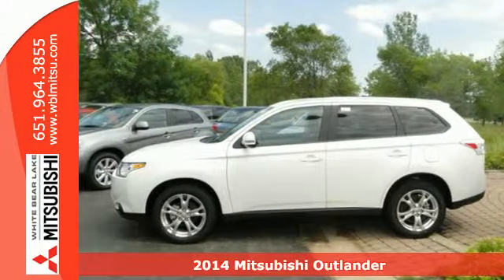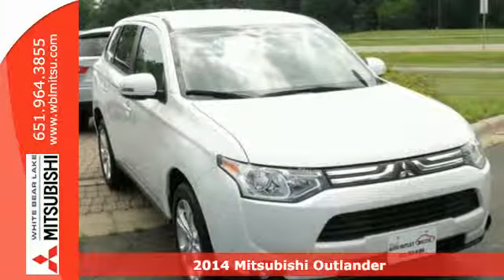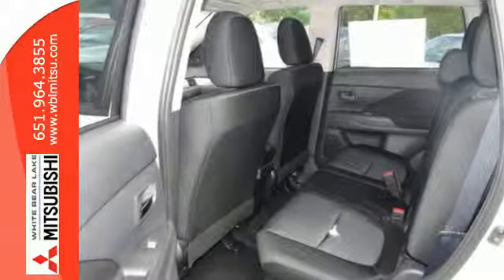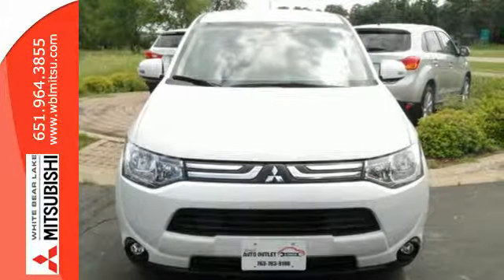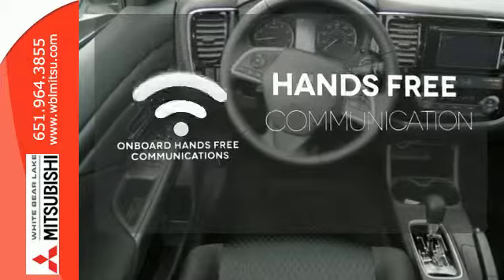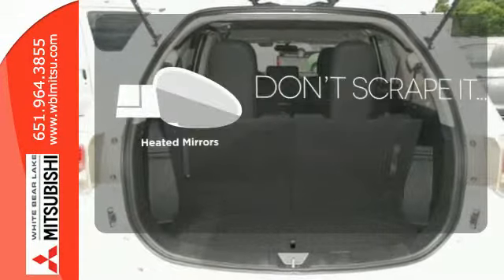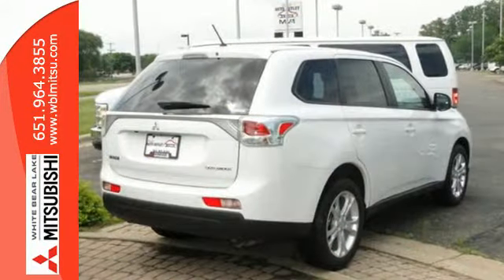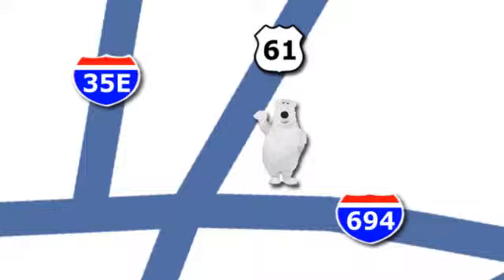2014 Mitsubishi Outlander St-Paul White-Bear-Lake, MN #70980 - SOLD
Year: 2014
Make: Mitsubishi
Model: Outlander
Trim: 4WD 4dr SE
Engine: 2.4 L 4 Cyl. Cyl.
Transmission: Automatic
Color: Diamond White Pearl
Stock #: 70980

Address:
3400 Highway 61 N